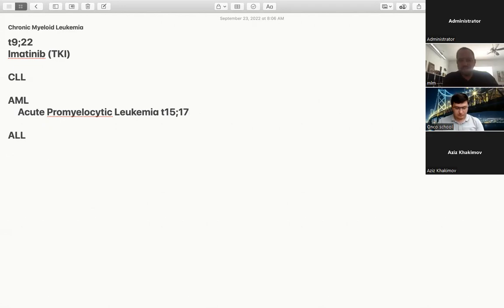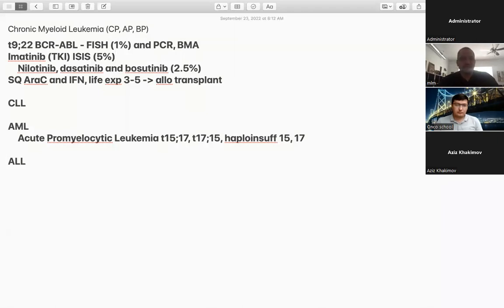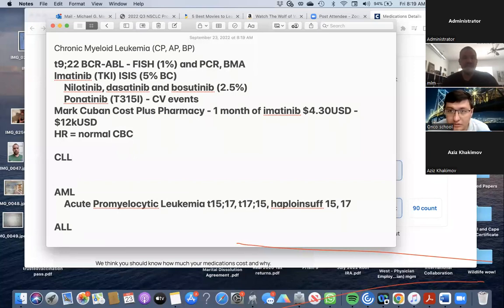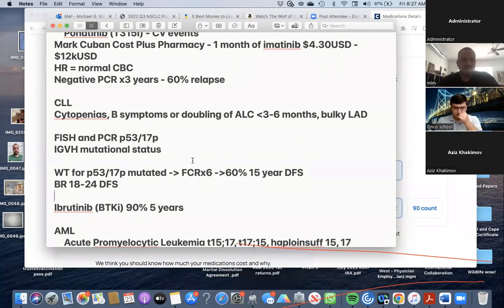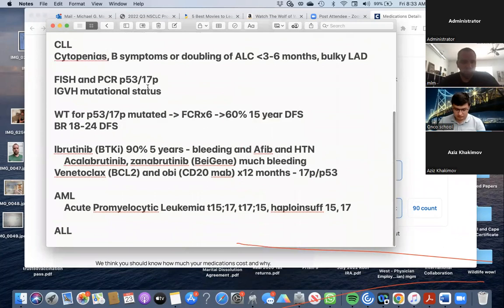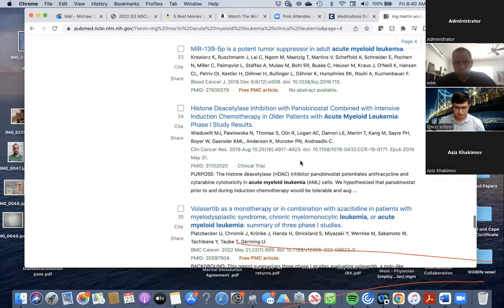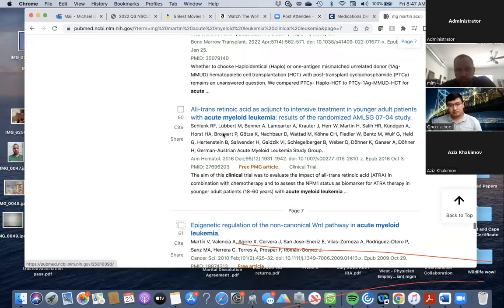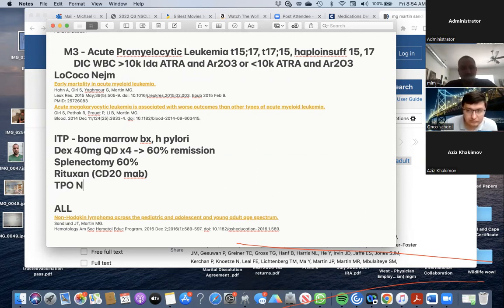"Современные аспекты диагностики и лечения лейкозов"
Онлайн семинар с участием профессора Майкла Мартина.